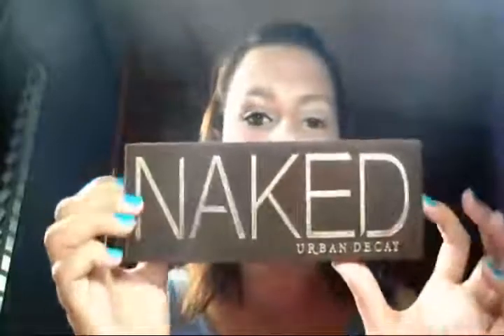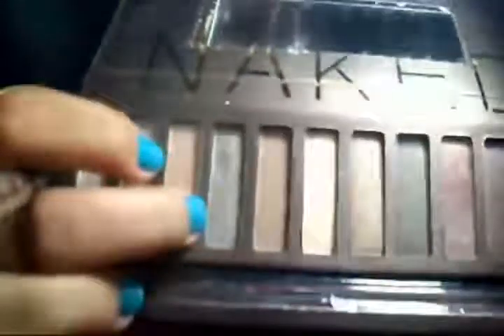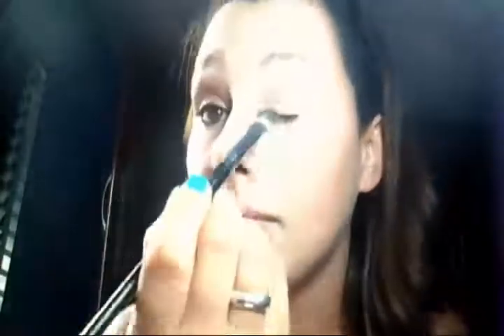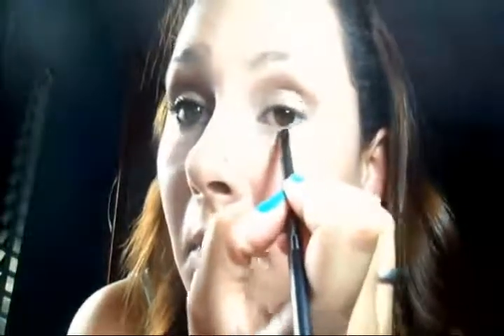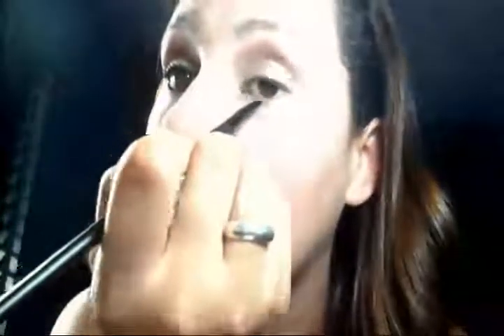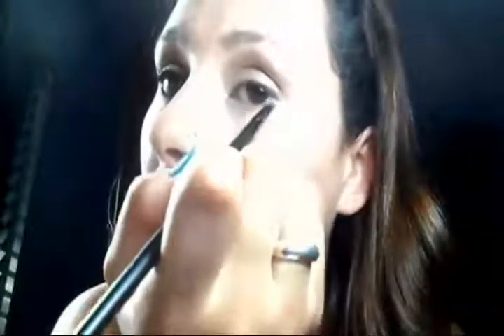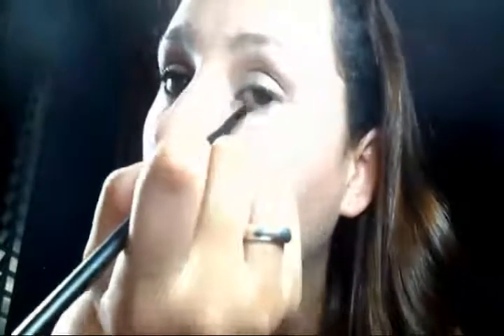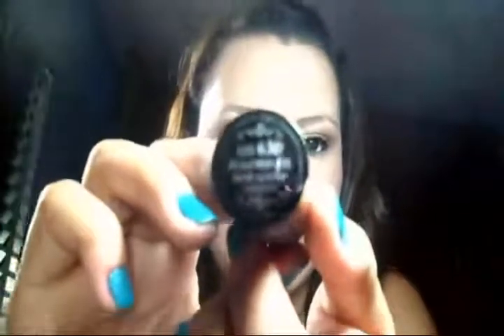Tutorial de Maquiagem: Maquiagem Básica usando Réplica da Naked I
Olá meninas como prometido vim trazer pra vocês uma maquiagem básica, com tons de dourado usável em qualquer ocasião usando minha paletinha réplica da Naked I. Espero que vocês gostem.

A Lista com os produtos usados nessa make estão listados em um post lá no blog.

Beijos